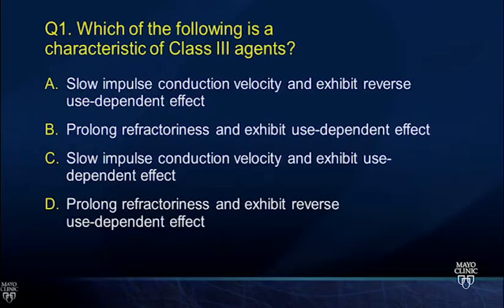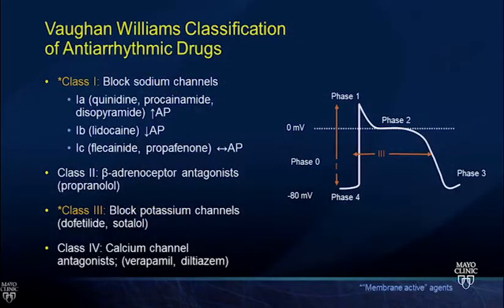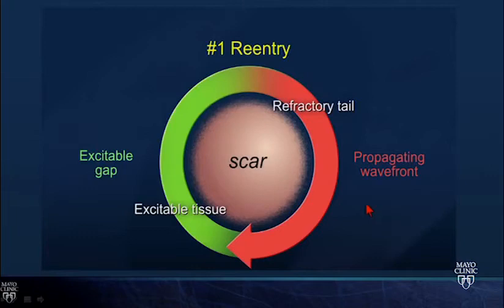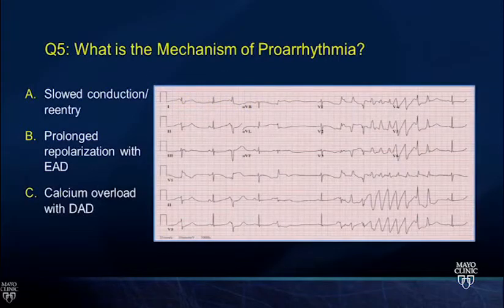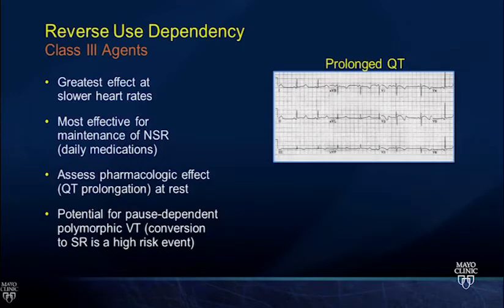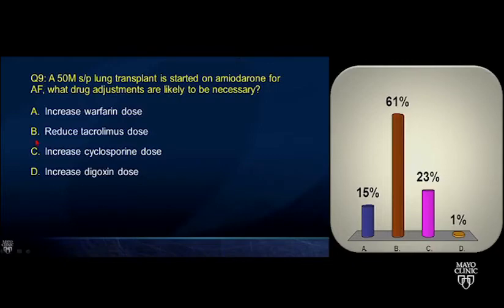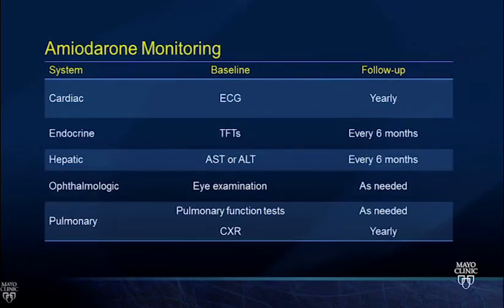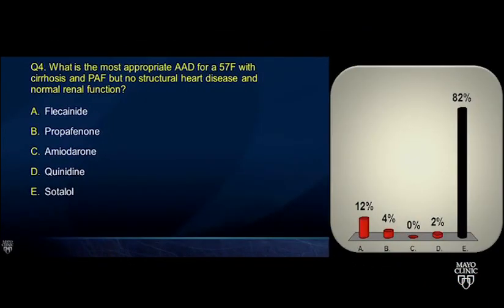Antiarrhythmic Drug, Interaction and Proarrhythmias